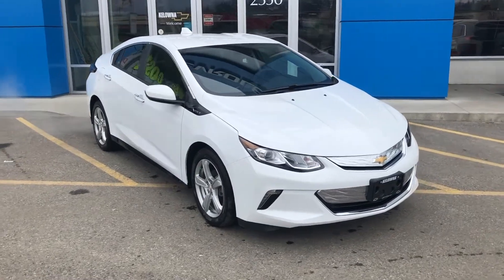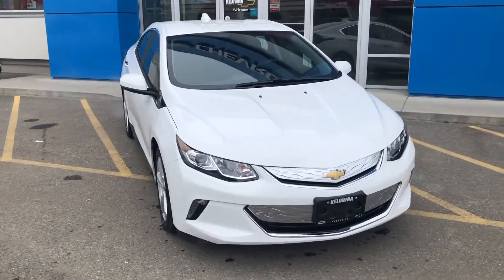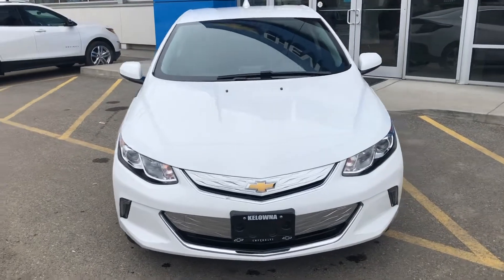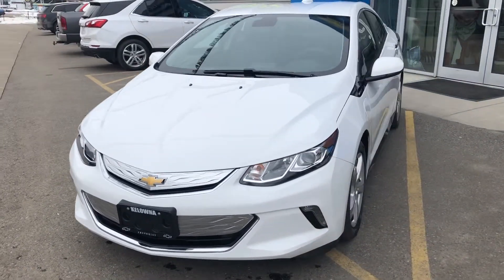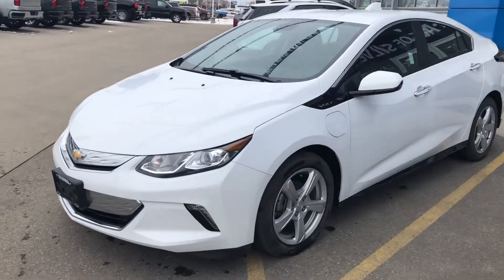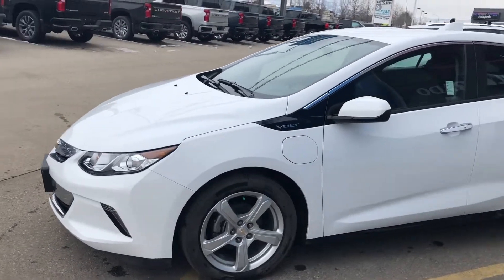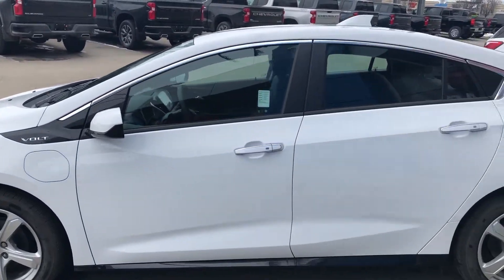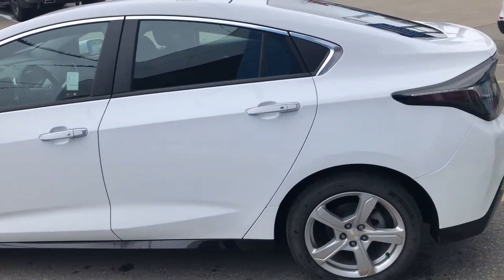2018 Chevrolet Volt LT, Bluetooth, Back Up Camera, Teen Driver, Hatchback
NO ACCIDENTS, LOW KM, BC LOCAL, CERTIFIED PRE-OWNED! Includes Apple CarPlay/Android Auto, leather appointed seats, remote keyless entry, heated front seats, cruise control, tilt and telescoping steering wheel, and more! A hatchback with folding rear seats means that even large items can be loaded with ease. This model accommodates five passengers comfortably, and provides features such as power windows, climate control, heated leather wrapped steering wheel, and a Bose Speaker system. Storage solutions are integrated throughout the interior, demonstrating thoughtful attention to detail.

The 2018 Volt is a plug-in hybrid hatchback with twin electric motors, a 1.5L 4 cylinder engine, and 18 kWh lithium-ion battery pack. Various mechanical systems are monitored by electronic stability control, keeping you on your intended path. Other safety features include a panic alarm, tire pressure monitor, occupant sensing airbags, and 4 wheel disc brakes with ABS.

To help you glide effortlessly into parking spots, the 2018 Volt has rear view camera on an 8” touchscreen, where you can also utilize smartphone systems, such as Bluetooth, Apple CarPlay or Android Auto. Hear your favourite playlists on a premium audio system and control the audio from the steering wheel. Chevrolet MyLink keeps you both entertained and informed!

The 2018 Volt LT Hatchback is a practical vehicle that doesn’t sacrifice style.

Stock # : UC153872